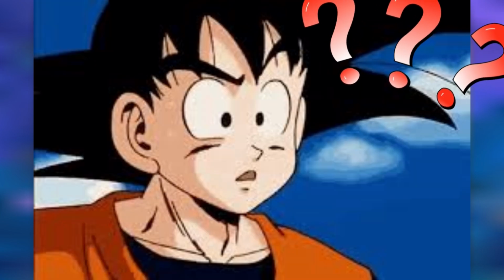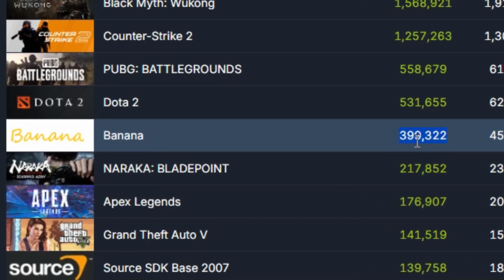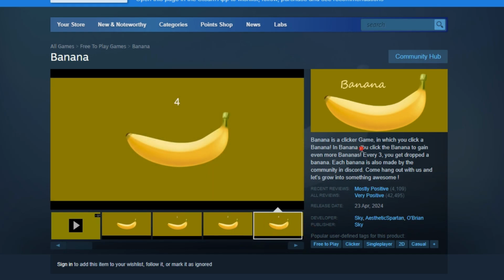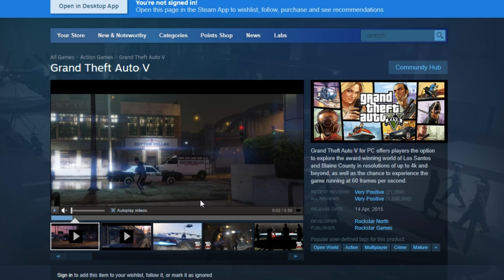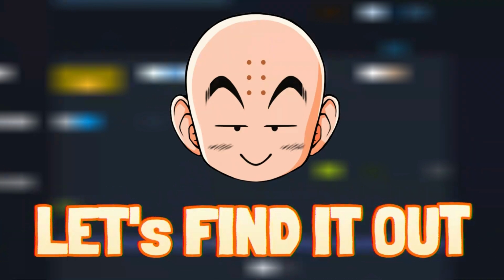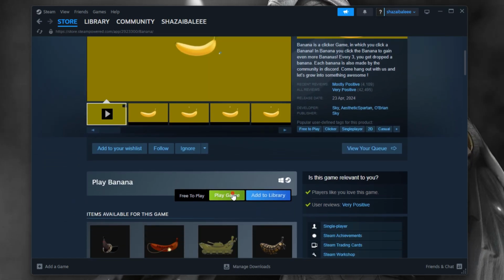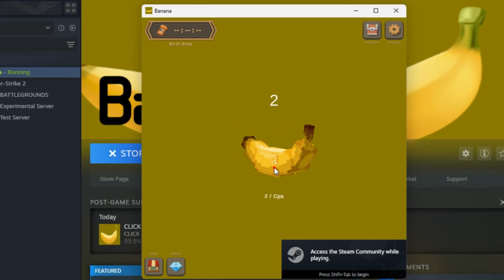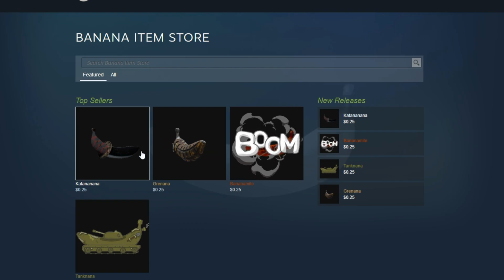How To Play Banana Game On Steam (2024)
In this video i'll be giving you a quick guide to banana game. Thanks!!!